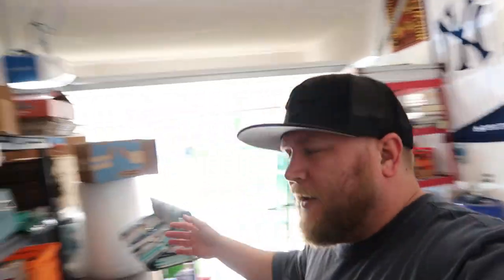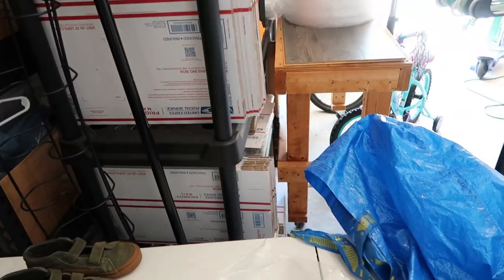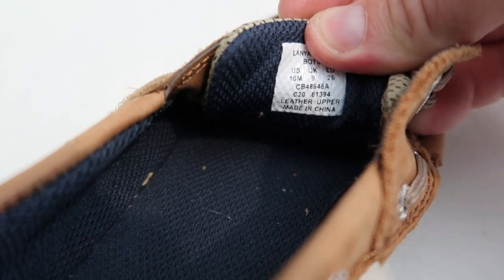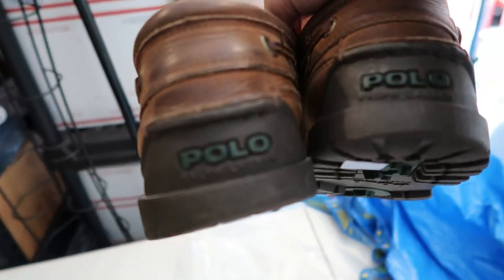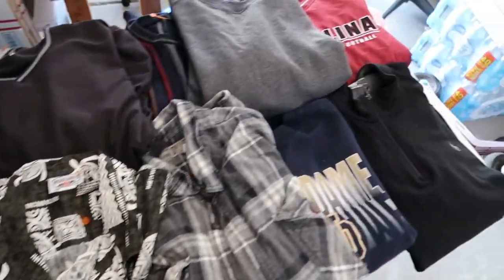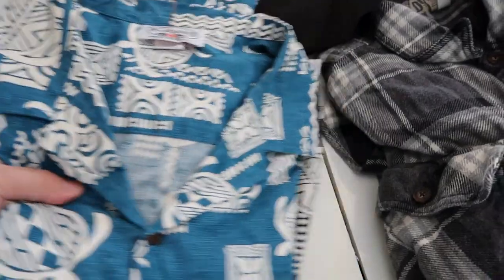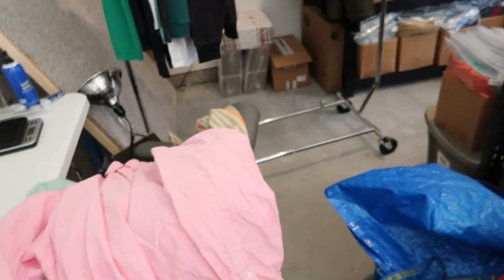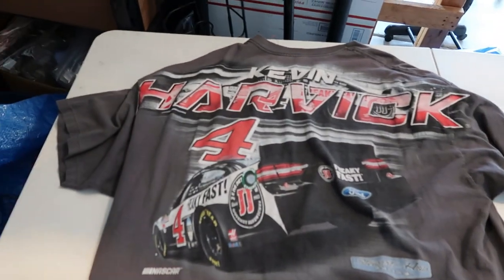Brands That Sell Super Fast on EBAY & POSHMARK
Going over s recent haul from goodwill. I found some really great bread and butter items. I should be able to profit around $300-$400 easy on eBay and poshmark!

If you would like to support me, here is one way you can!!

Save on Gas prices with me using the GetUpside app!!!
GetUpside is an app that gives you cash back when you get gas.